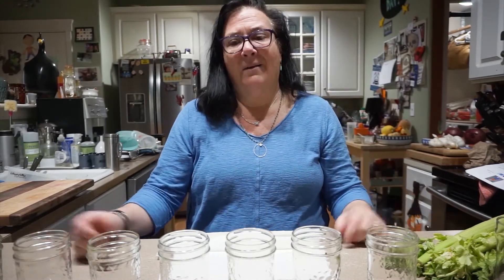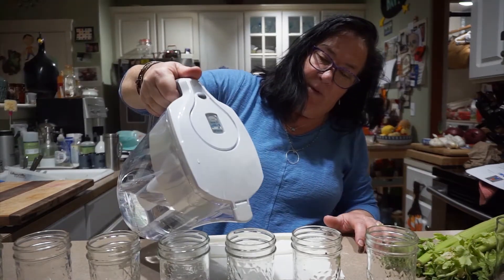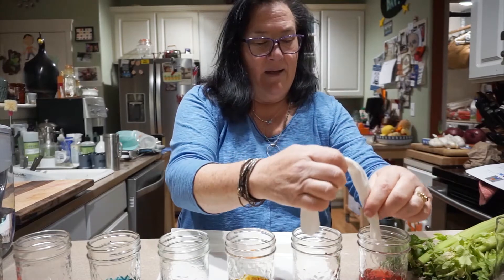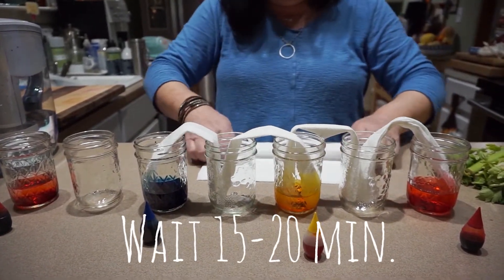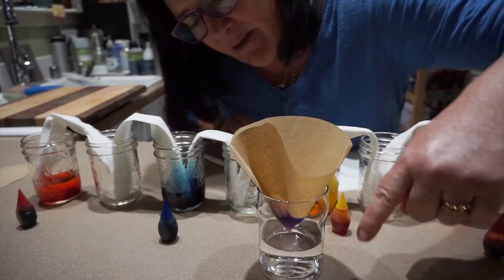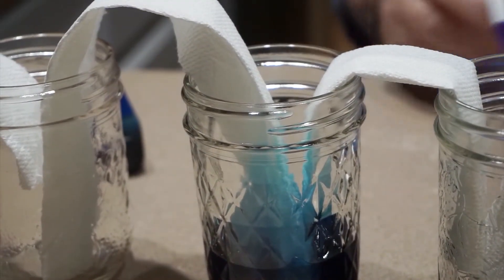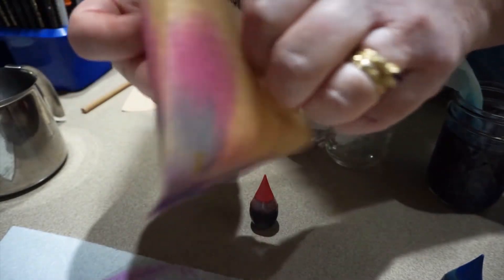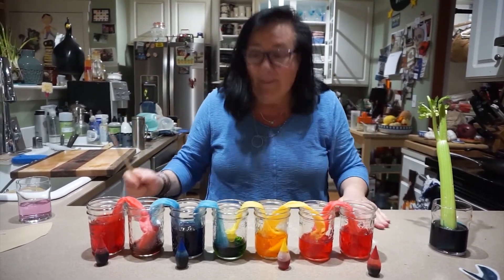MAKING DIY RAINBOWS! - (What Now EP 2)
Today we experiment with colors and walk you through how to make your own DIY rainbow projects! Enjoy!

The following video was made for entertainment and educational purposes. It might feature experiments and activities that are conducted by an adult within controlled environment.

Please have an adult present and please use judgment, care, and precaution if you plan to do these at home.

We do not make any warranties about the completeness, safety and reliability. Any action you take upon the information on this video is strictly at your own risk, and we will not be liable for any damages or losses. It is the viewer's responsibility to use judgment, care and precautions if one plans to replicate.